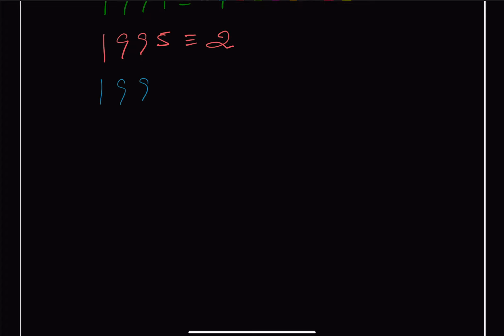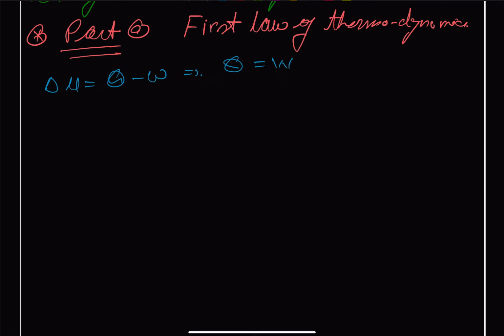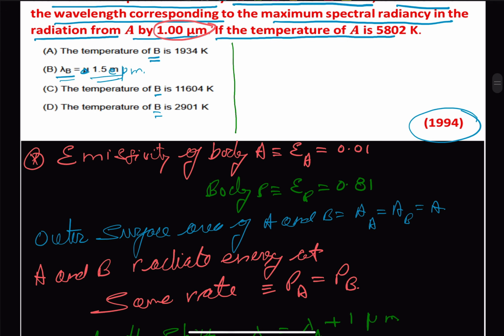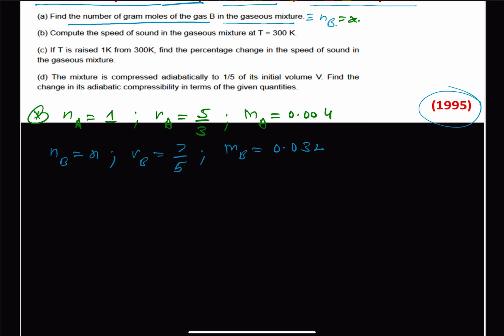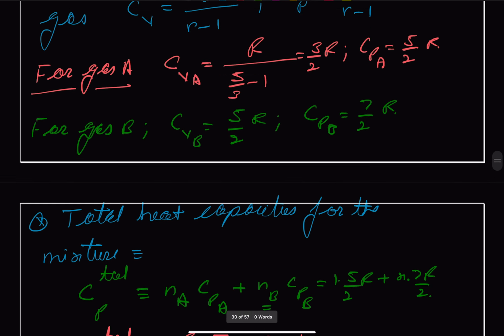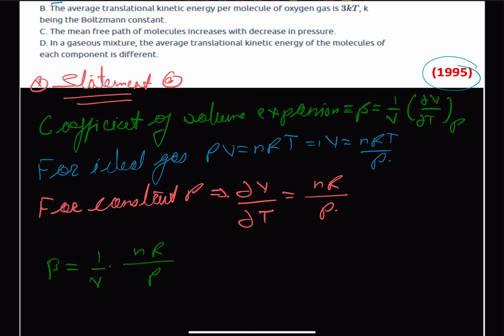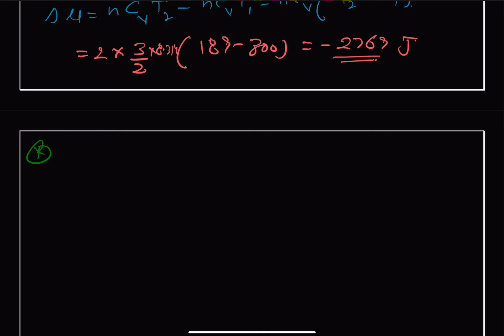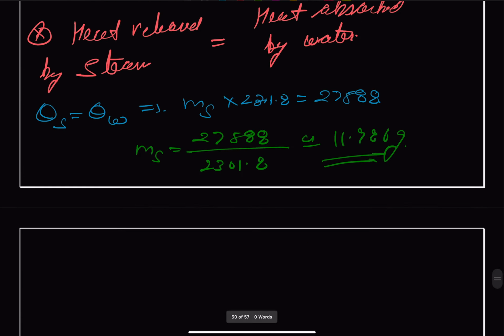🎯 HEAT & THERMODYNAMICS | JEE PYQs 1994–1996 | 🌡️ Ideal Gas ⚙️ Adiabatic & Isothermal 🔥 Calorimetry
📘 Let’s master the Heat & Thermodynamics section from JEE 1994–1996 PYQs 💥
This video covers classic numerical and conceptual problems on gases, specific heats, and radiation🎯

🧩 Questions Covered (JEE 1994–1996):

1️⃣ Isothermal vs Adiabatic Expansion — ratio
2️⃣ Cyclic Process — calculate total work and energy transfer 🌀
3️⃣ Black Body Radiation — emissivity, temperature shift, and Wien’s law 🌈
4️⃣ Neon–Argon Gas Mixture — find individual gas masses using ideal gas law ⚗️
5️⃣ Adiabatic Equation for Gas Mixture — derive power constant for combined γ values 📈
6️⃣ Ideal Gas Properties — identify correct thermodynamic statements ✅
7️⃣ Adiabatic Expansion of Monoatomic Gas — compute work & final temperature 🔄
8️⃣ Steam + Water Heating — find required steam mass for temperature rise 💧🔥

💡 Concepts You’ll Master:

🌡️ Adiabatic & Isothermal transformations
⚙️ Thermal equilibrium & energy balance
🧮 Cyclic thermodynamic processes
☀️ Radiation, emissivity & Wien’s displacement
📘 Calorimetry & latent heat concepts
📊 Mixture of gases & equivalent γ derivation